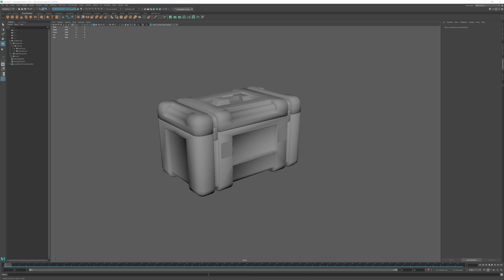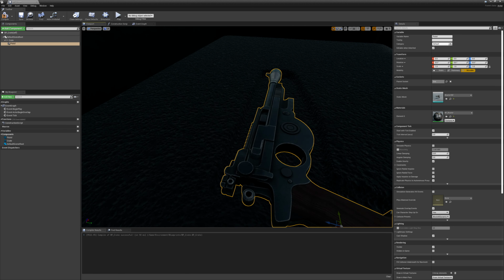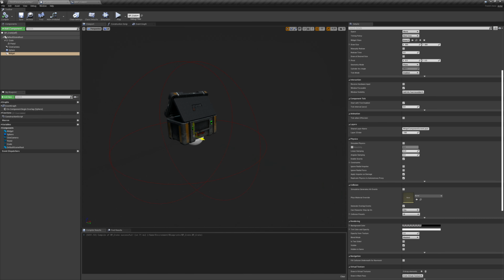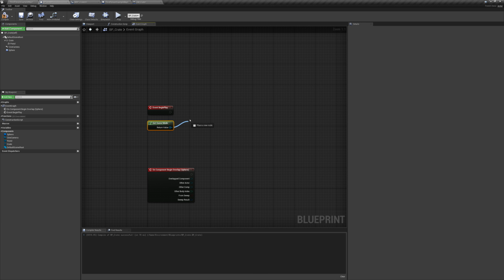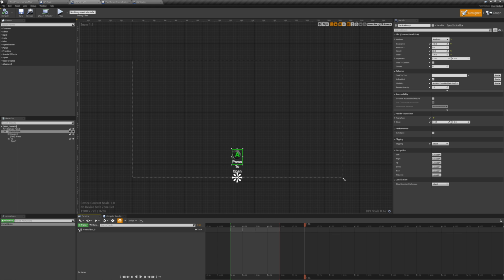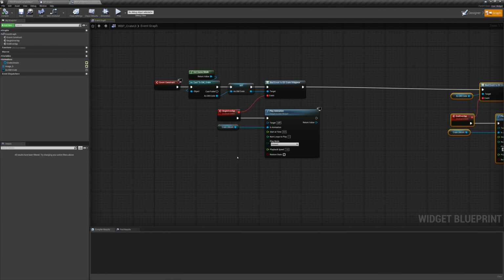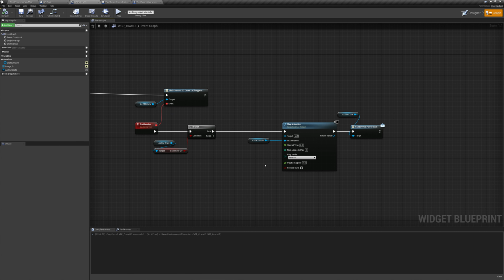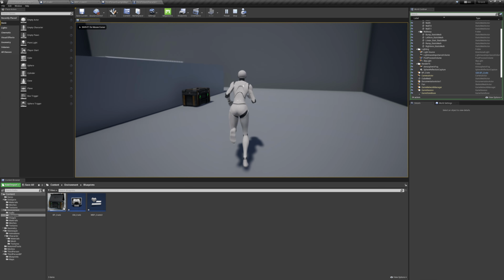Animated Meshes, UI, And Cameras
In this video, I will be demonstrating how to add animated meshes, animated UI and animated cameras to an unreal 4 project.